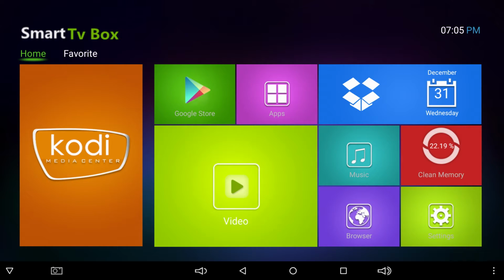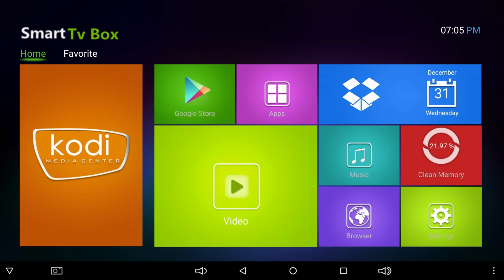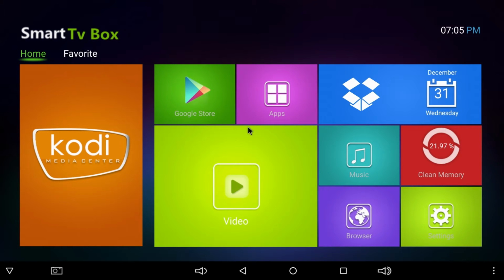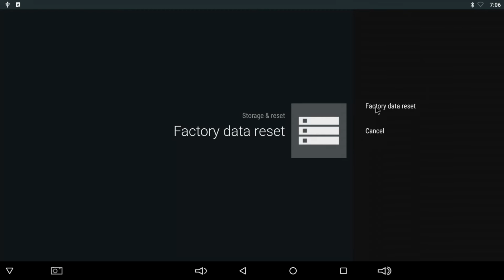Android TV Box Factory Data Reset - TV Box Tips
In this video I demonstrate a factory data reset on a QBox Android TV Box. This process is very useful if you are having problems with your TV Box and would like to reset it back to original. This will generally make the box more responsive.

This will work on all TV Boxes including the following;

A95X
MXQ Pro
T95N
H96 Pro Plus
Beelink
T95U
T95K
QBox

Please note that you will have to reinstall any applications or add-on which were added after purchasing the box.

Thanks!